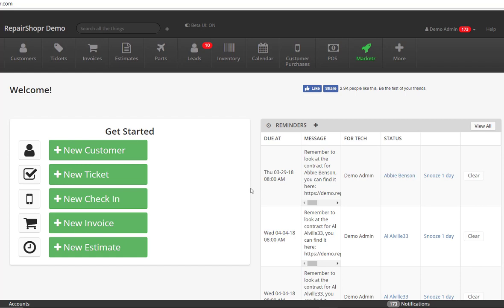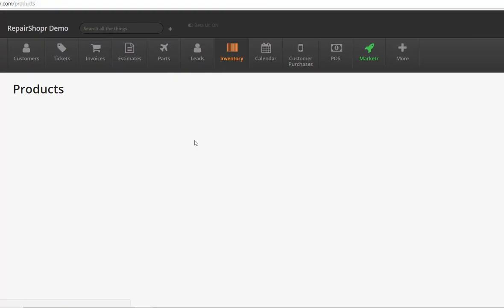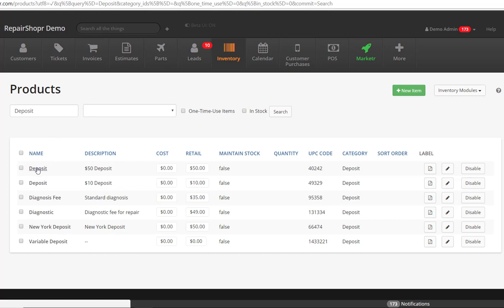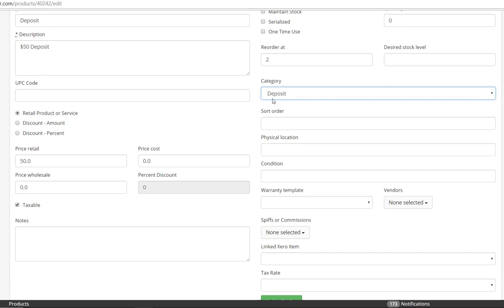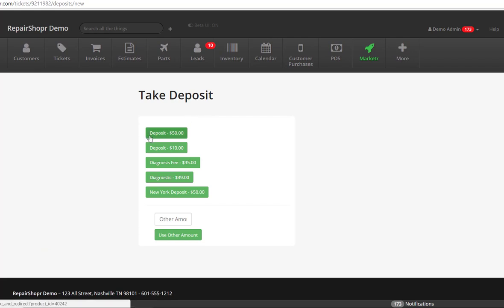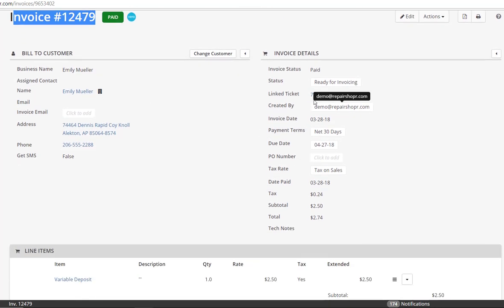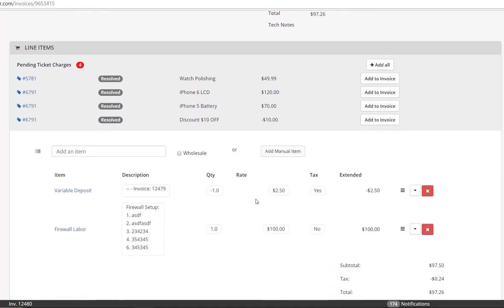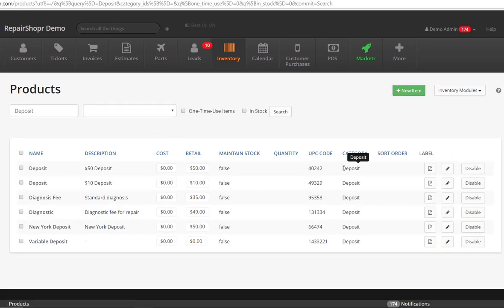Feature Friday - Using RepairShopr's Deposit Feature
In this video, Bobby shows off how to get the most out of RepairShopr's Deposit feature, from setting it up to seeing how it works in an example workflow. Check it out to learn more!